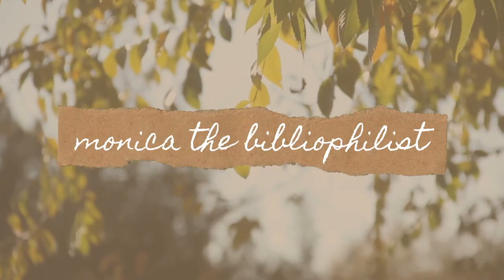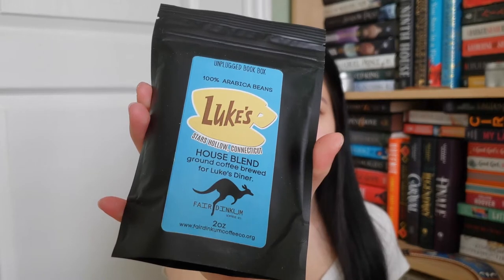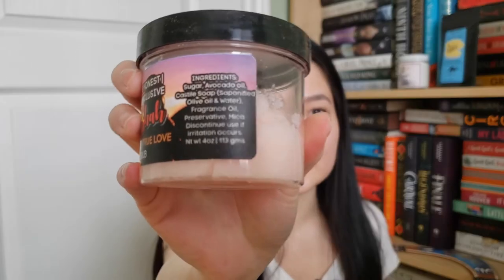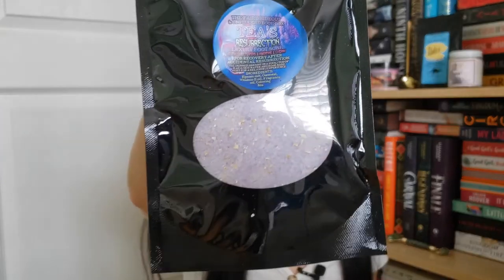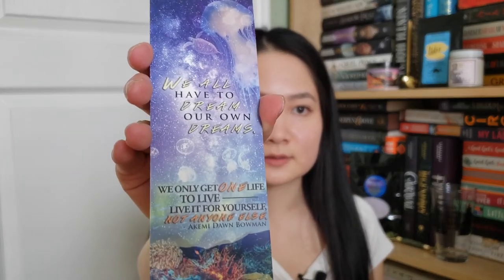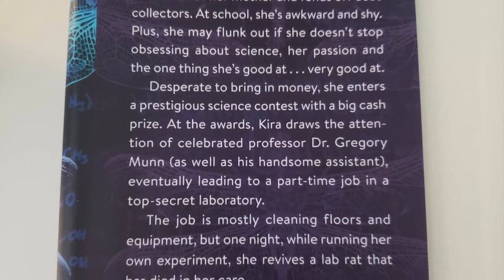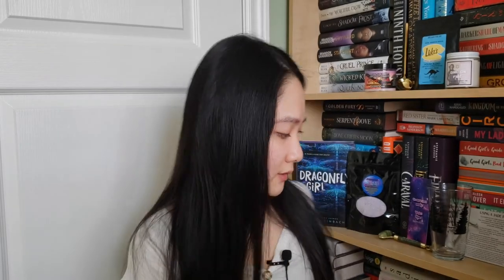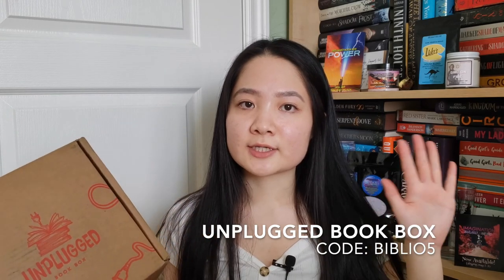April 2021 YA Unplugged Book Box Unboxing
Hello friends!
My first full video of a book box unboxing for the April 2021 Young Adult Unplugged Book Box. I absolutely love to support small bookish businesses and repping for this book box has been amazing!
Unplugged focuses on self-care items and highlights lesser known books in their boxes. And they recently got chosen to be the #1 best bookish subscription box by USA Today!
*Note: I was gifted this box by Unplugged Book Box, at no charge, but this video is not sponsored nor do I earn sales commissions.